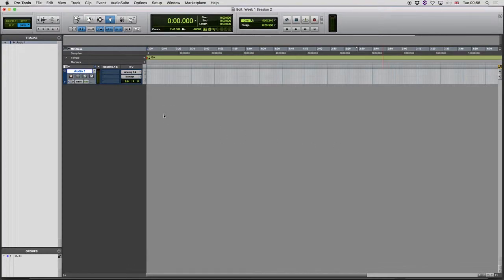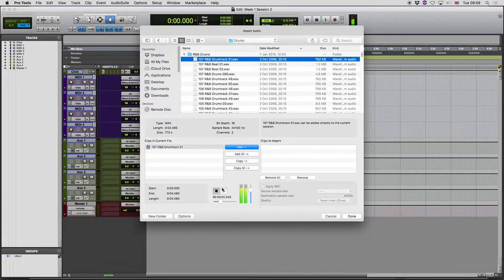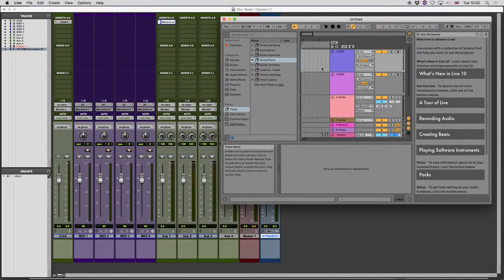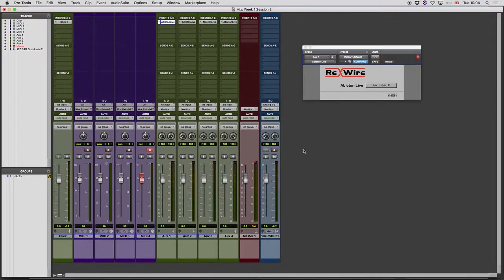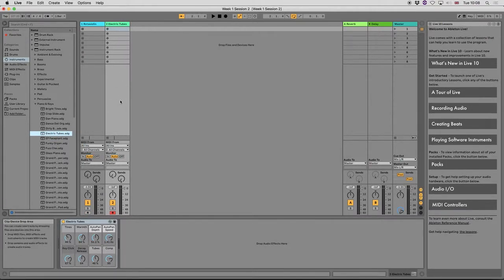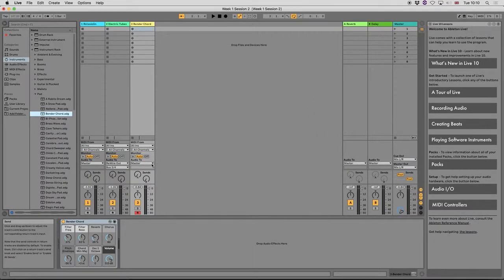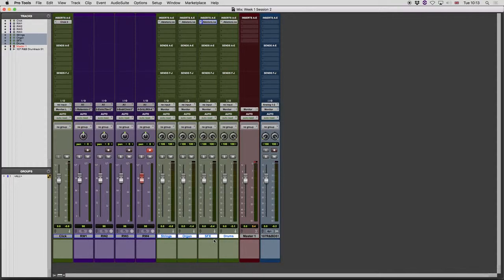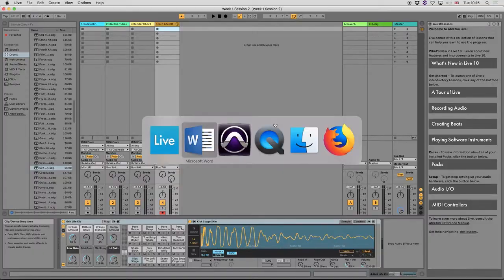DAW1 Phase 2 - Week 1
Ableton ReWire and general PT housekeeping